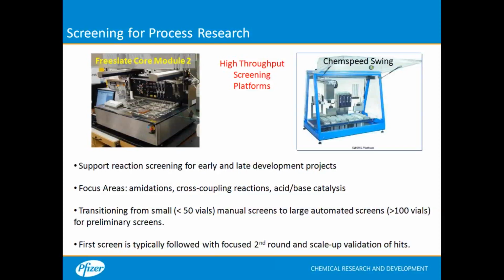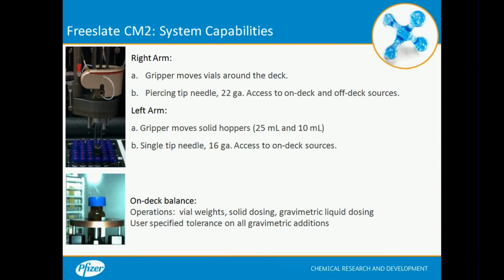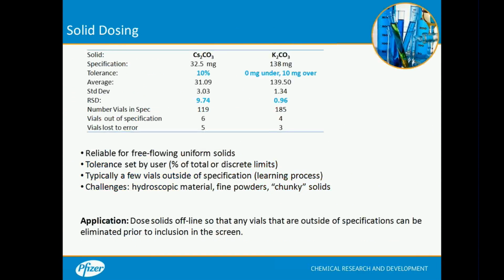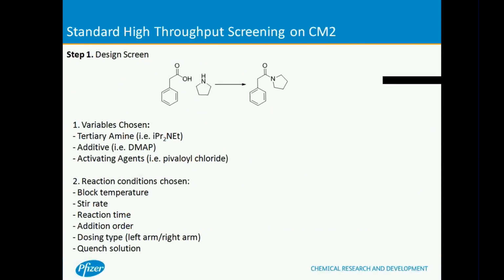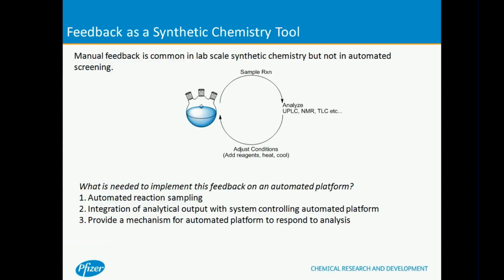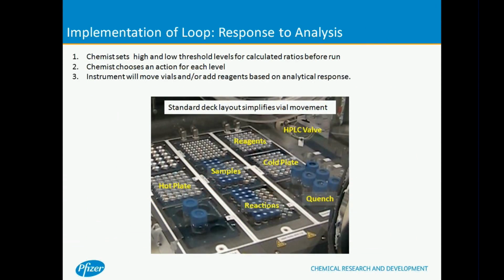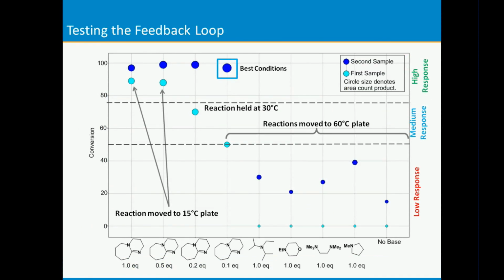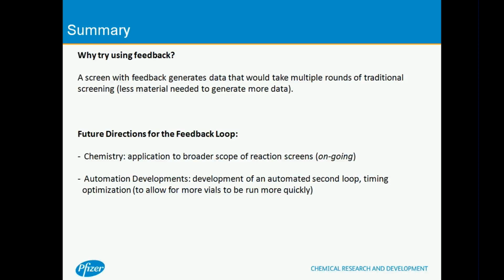Freeslate | Accelerated High Throughput Process Development - Kristin Price (Pfizer)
Kristin E. Price, Ph.D., Principal Scientist, Pfizer

With increasing global pressure, innovation is key to success in the pharmaceutical industry. One area for innovation acceleration is the process optimization of new active pharmaceutical ingredients (APIs). High throughput research (HTR) approach in reaction screening/process optimization enables the rapid discovery and development of new commercial processes compared to standard research methodologies.

In a traditional high throughput experiment, the chemist will investigate many categorical variables (e.g., base, solvent, catalyst) while limiting continuous variables (e.g., time, temperature, stoichiometry) to a single or a few discrete values. The presentation describes the development of an automated feedback loop for the Freeslate Core Module screening platform which allows for simultaneous screening of continuous variables. When running this logic loop, each reaction is sampled and then on the basis of this in-process analysis, the reaction can be moved to different temperature zones, have reagents added, or be left to continue under the initial conditions. By implementing the automated loop, data can be generated in a single screen that would typically require multiple rounds of screening. As currently implemented, the logic loop will support up to 48 experiments.